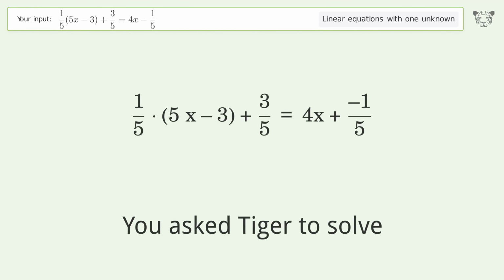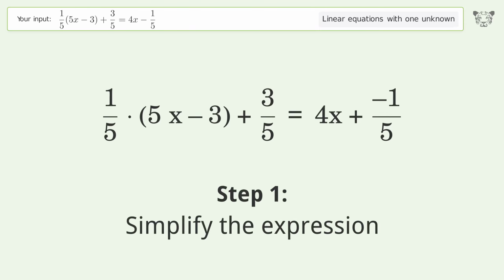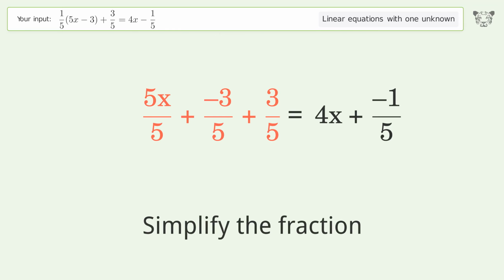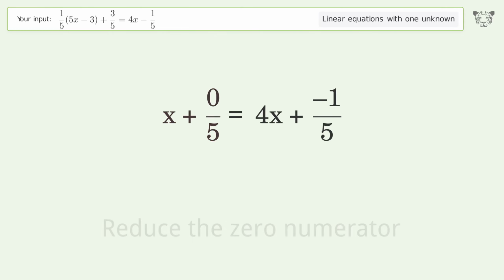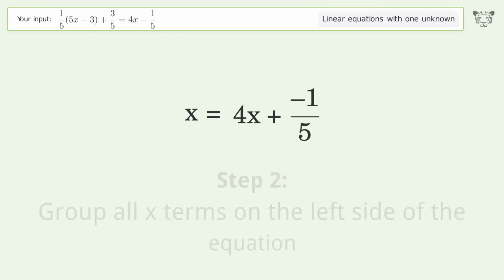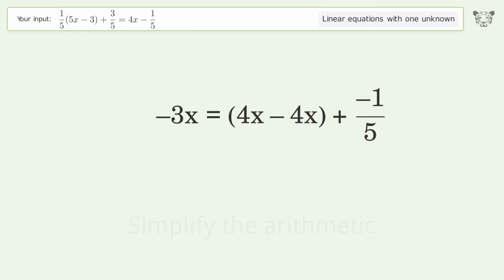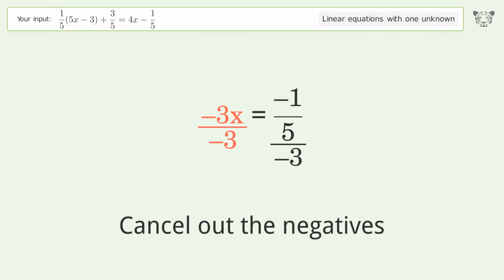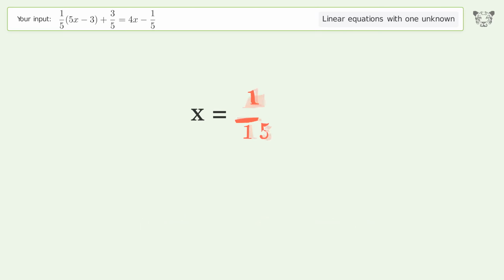Solve 1/5(5x-3)+3/5=4x-1/5: Linear Equation Video Solution | Tiger Algebra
Struggling with 1/5(5x-3)+3/5=4x-1/5? Watch our step-by-step video on Tiger Algebra to master this linear equation effortlessly. Also check out for more tips and tricks for dealing with linear equations with one unknown